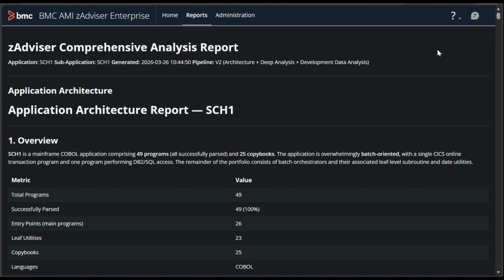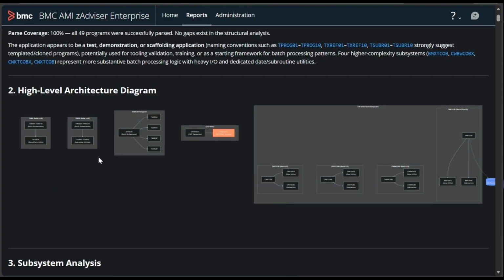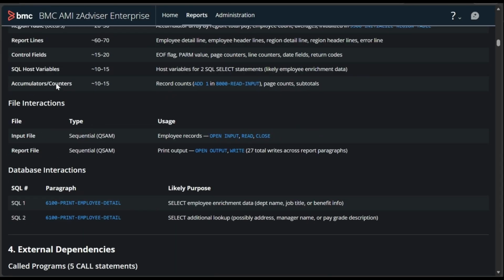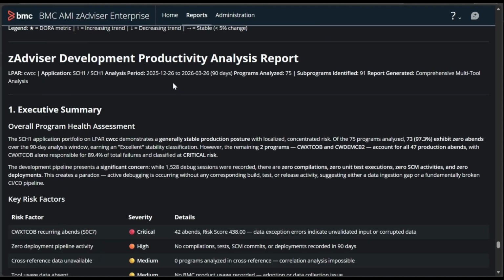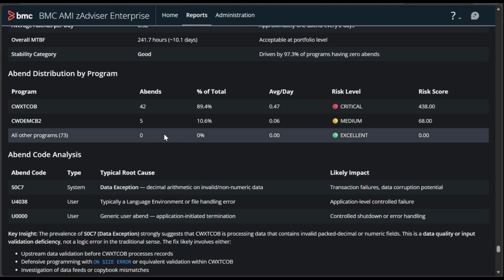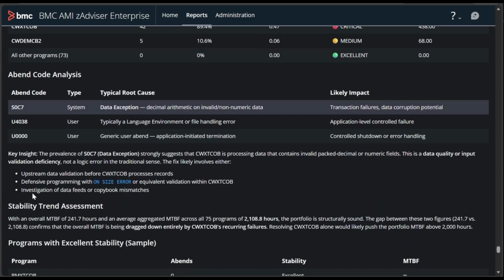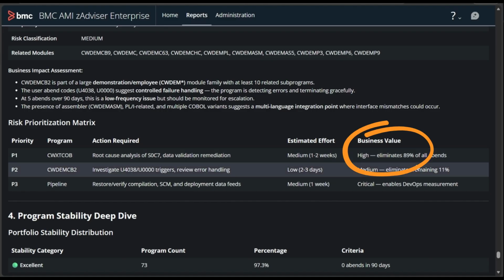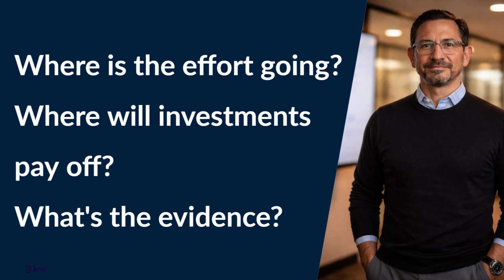zAdviser Enterprise Application Analysis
Introducing Application Analysis for BMC AMI zAdviser Enterprise On-Prem.

For the first time, mainframe teams can combine static source code analysis with development and operational telemetry to get a unified view of application health, risk, and development velocity across their portfolio.

Application Analysis brings together code complexity, quality, and risk data retrieved via BMC AMI DevX Code Pipeline with developer activity and operational patterns captured by zAdviser telemetry. The result is actionable, application-level intelligence that helps development managers and architects prioritize modernization efforts and reduce risk.